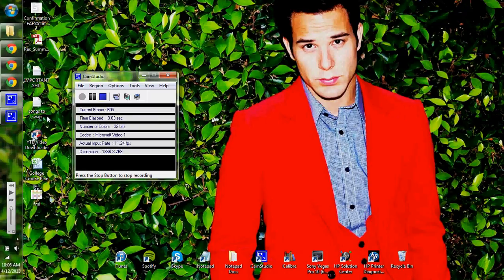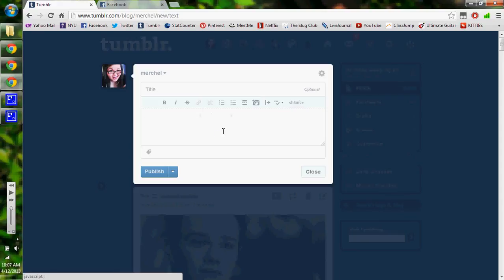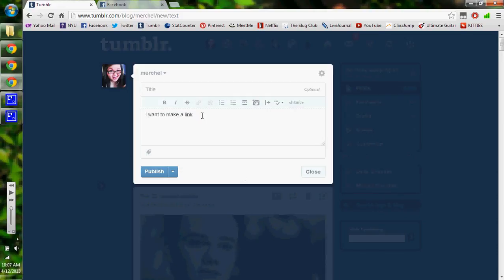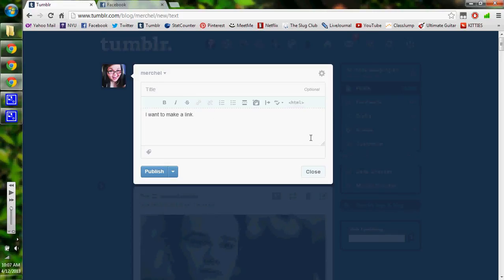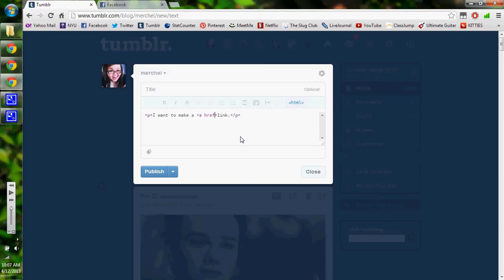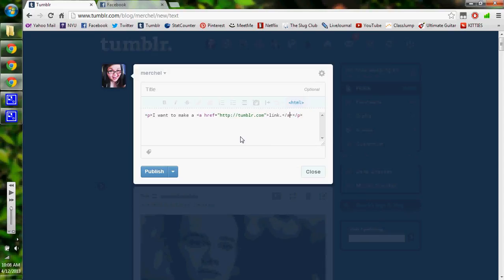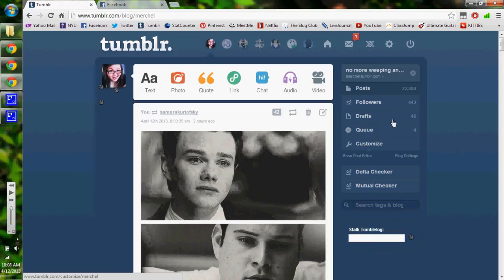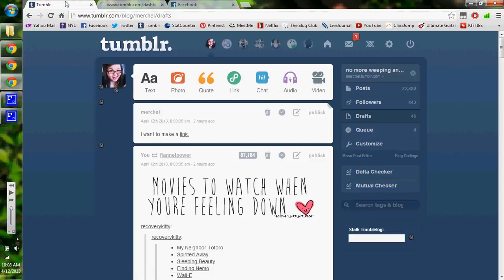How to add a link to your post (HTML)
I got an ask about this the other day, because the Rich Text Editor button was glitching really badly on Tumblr. So if you're having a problem with the link button on Tumblr, this is a quick and easy way to do it through the HTML post editor. Hope this helps, friends!